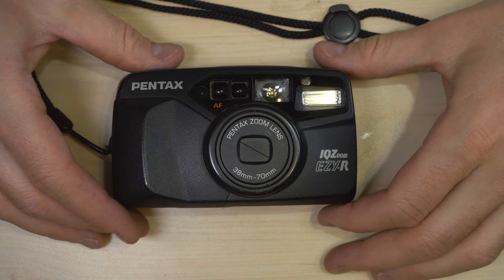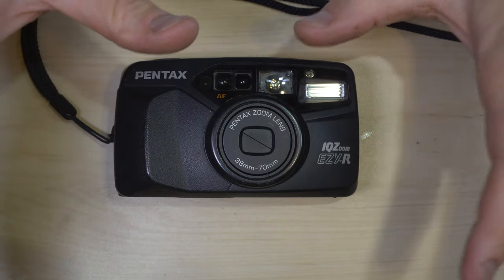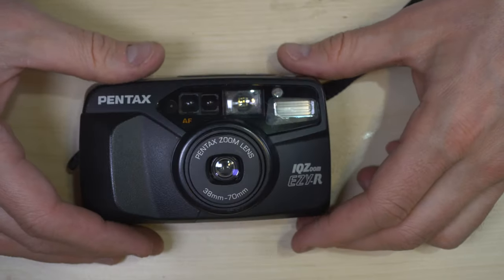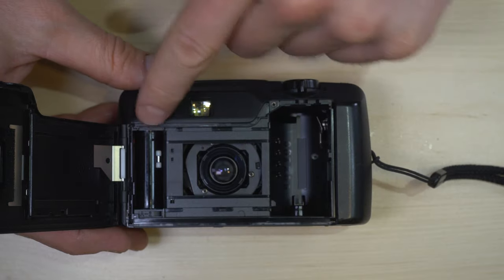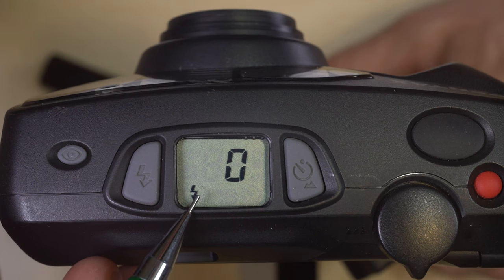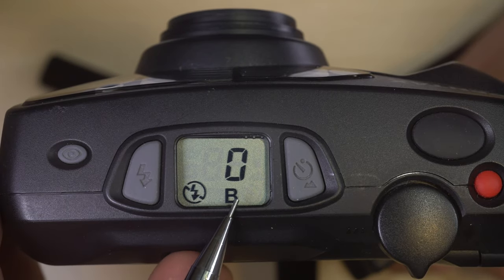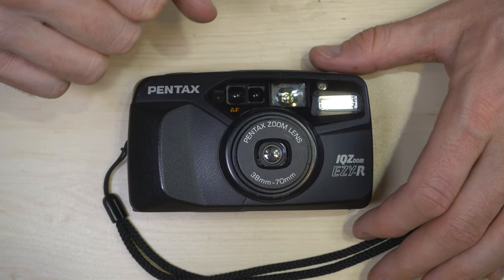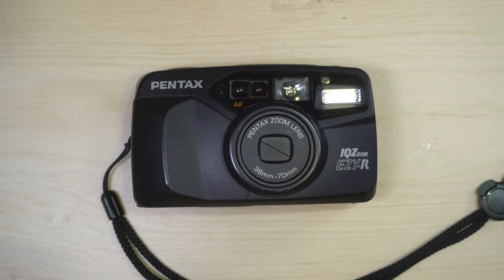Pentax IQ Zoom EZY-R Video Manual | Take a Photo, Modes, Flash, Zoom, Load Film, & Change Battery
A quintessential 1990s entry-level point and shoot, the Pentax IQ Zoom EZY-R 35mm camera was designed to make taking photos easy and had a lot of built-in design elements that made it easy to use.

David Hancock's Amazon Author Page with Links to Select Camera Manual eBooks:

Video Index:
0:00 - Intro
0:10 - Skip the Intro
0:21 - Pentax IQ Zoom EZY-R Overview
3:27 - Pentax IQ Zoom EZY-R Features – Top
4:27 - Pentax IQ Zoom EZY-R Features – Front
4:45 - Pentax IQ Zoom EZY-R Features – Back
5:03 - Pentax IQ Zoom EZY-R Features – Bottom
5:42 - Change the Pentax IQ Zoom EZY-R’s Battery
6:20 - Loading and Unloading Film in the Pentax IQ Zoom EZY-R
8:07 - Using a Flash with the Pentax IQ Zoom EZY-R
12:13 - Taking a Photo with the Pentax IQ Zoom EZY-R
12:50 - Tips for using the Pentax IQ Zoom EZY-R
15:10 - Like and Subscribe to the David Hancock Channel for more Camera Manuals and Photography Tutorials